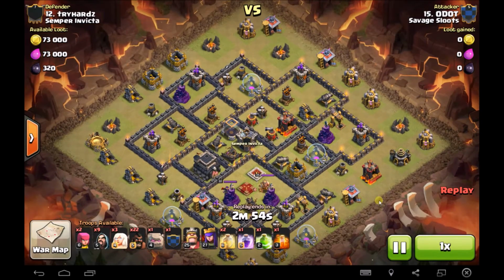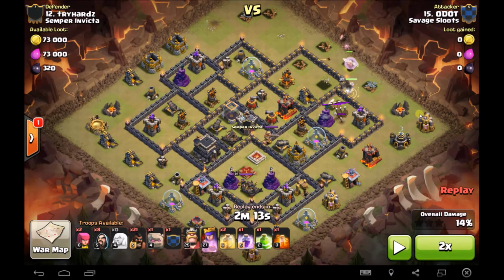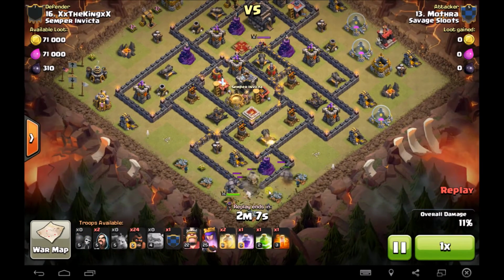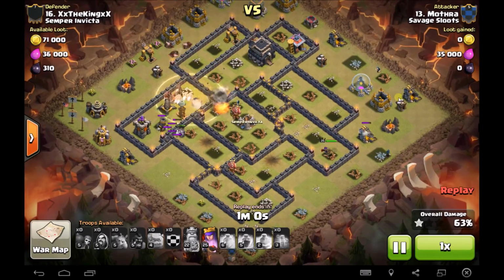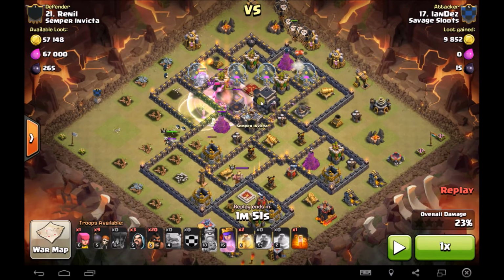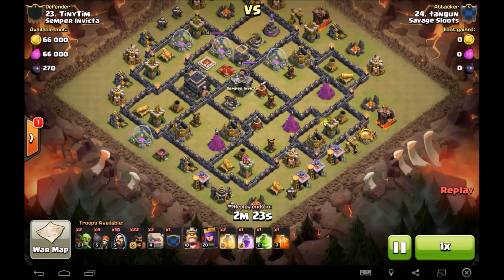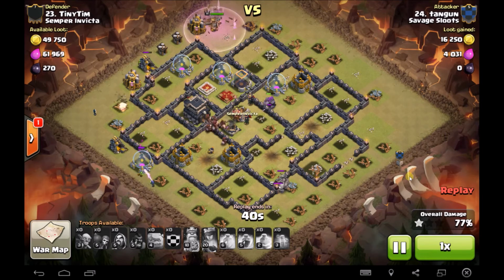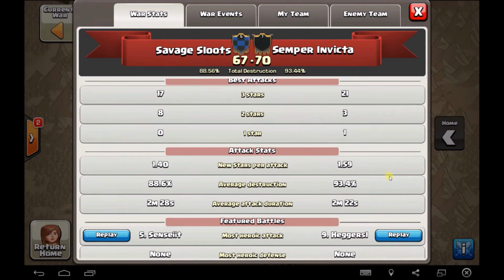Slooty Recap: Semper Invicta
Some slooty attacks from our war with SI

In this video you will see two shattered gohos with a twist, a stoned goho, and a queen walk goho

Savage Sloots is a 100% fair play war clan and a member of the RWCS.

Follow this link to view our subreddit and apply to join-